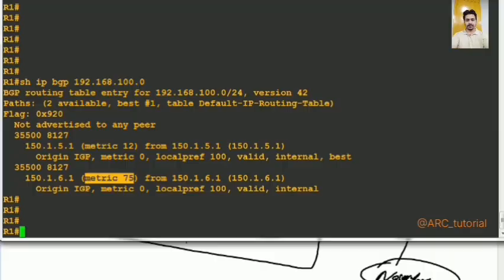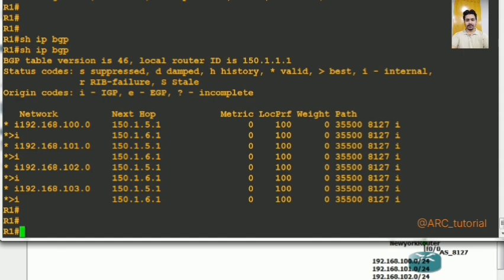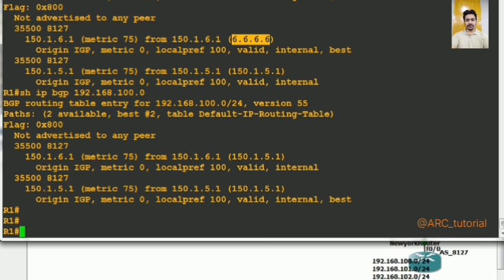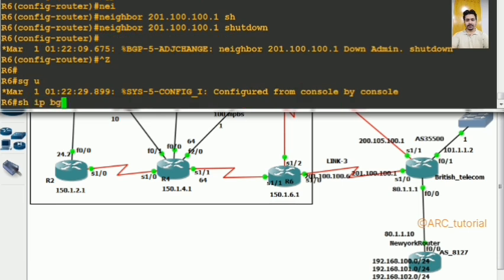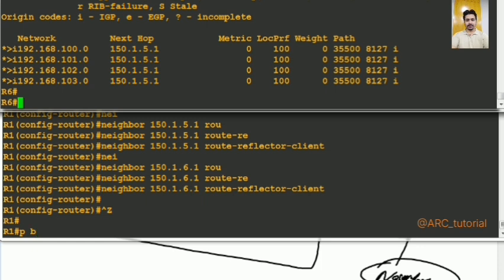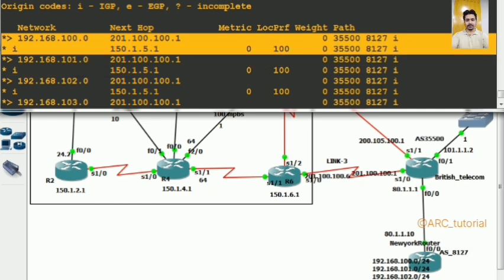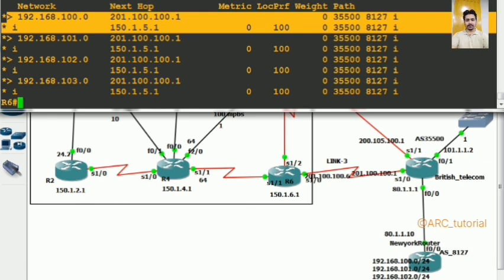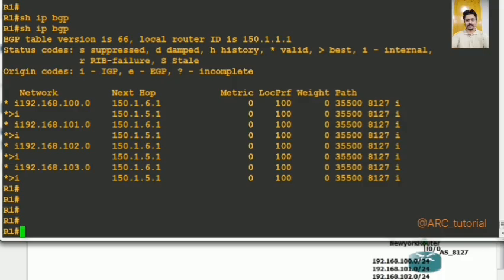7. BGP Day 4(Part 2) by Anirudh Chhillar @ARC_tutorial